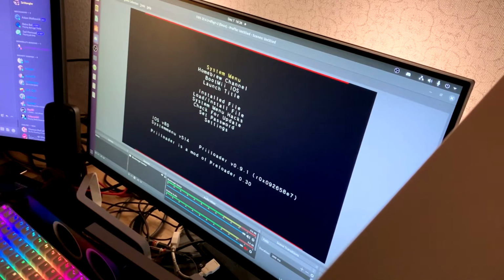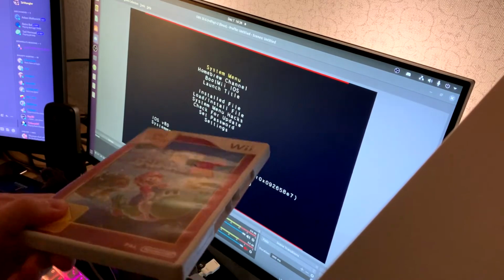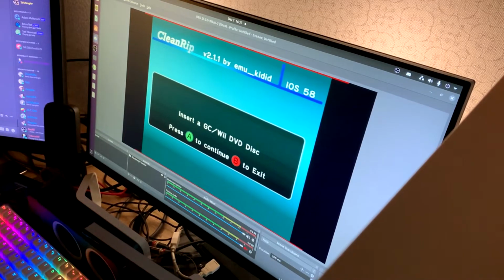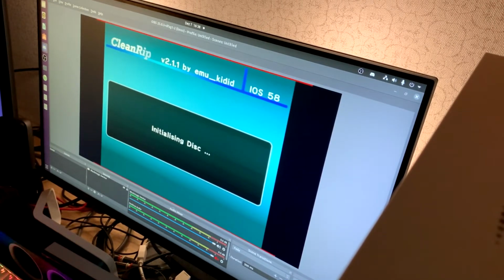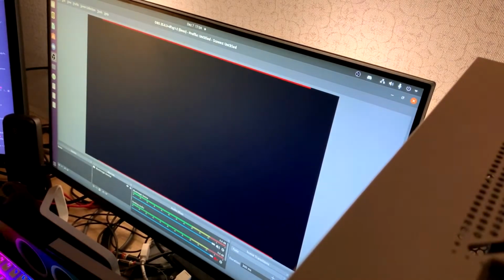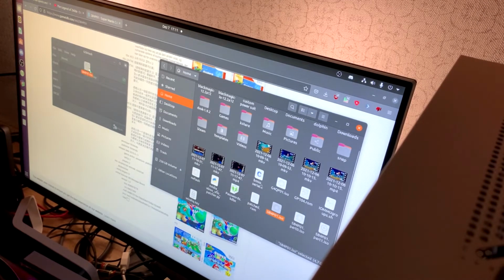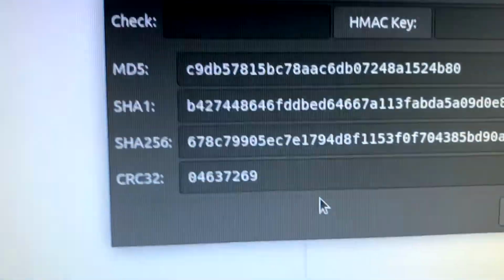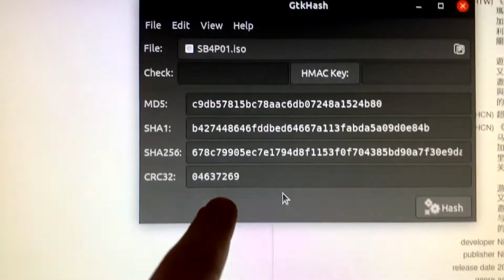Do ROMs have an original owner? an experiment